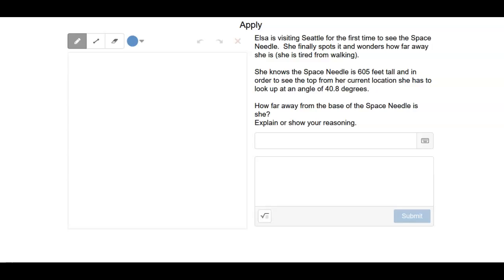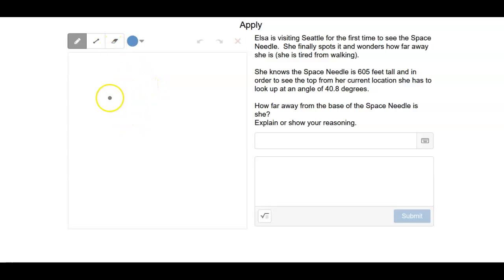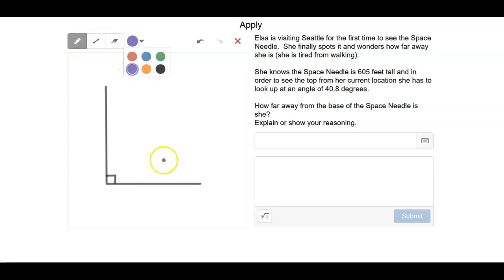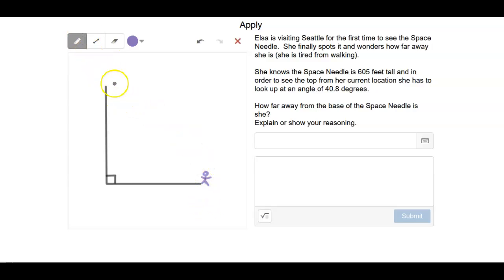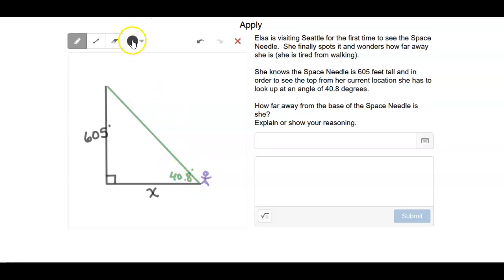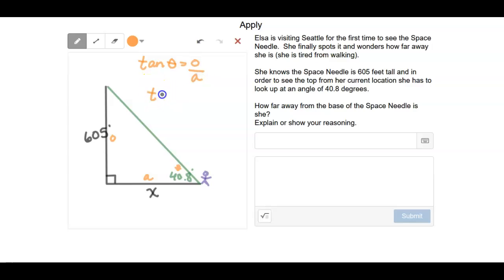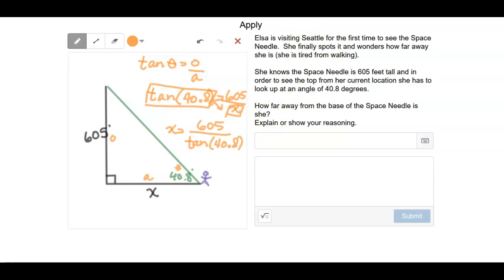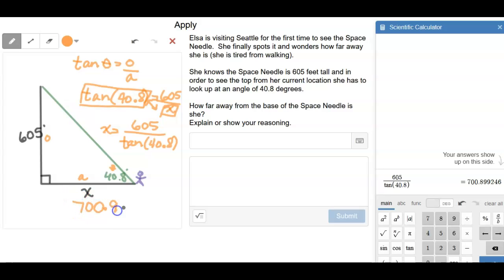IM Geom U4 Review Q8